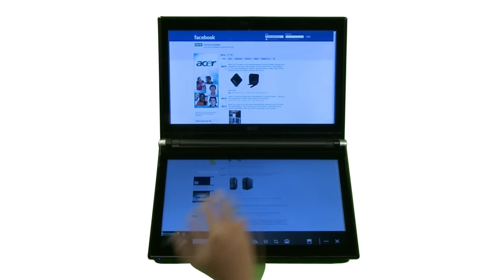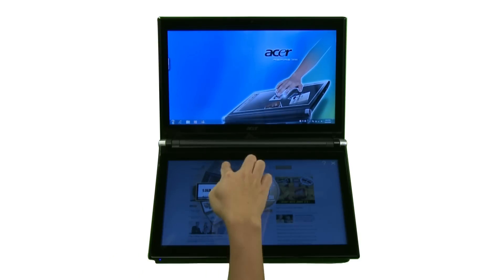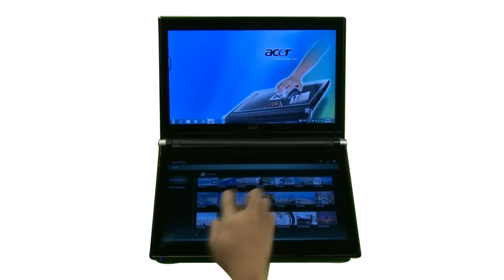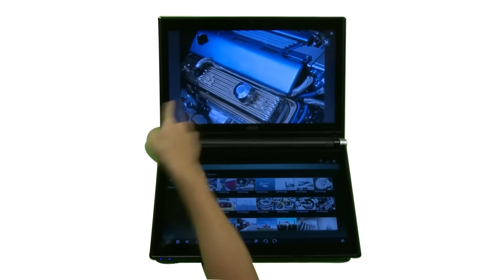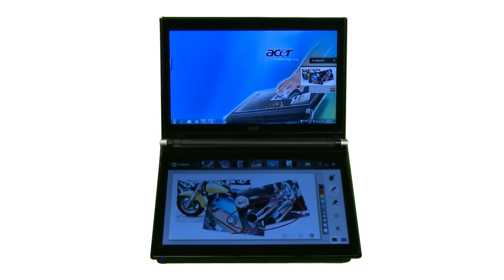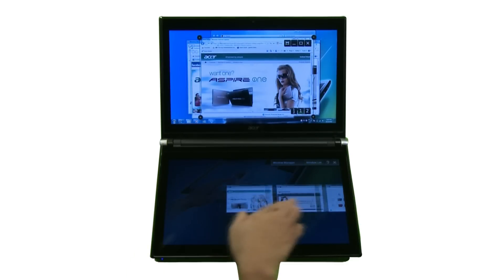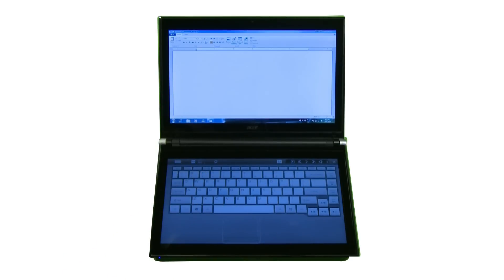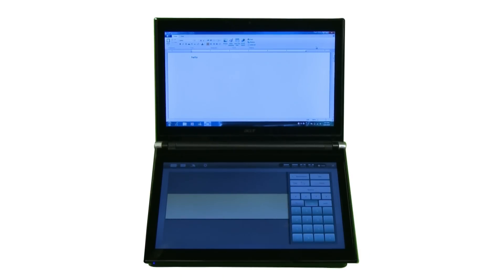Acer ICONIA Tutorial